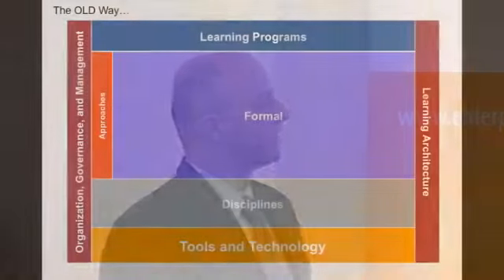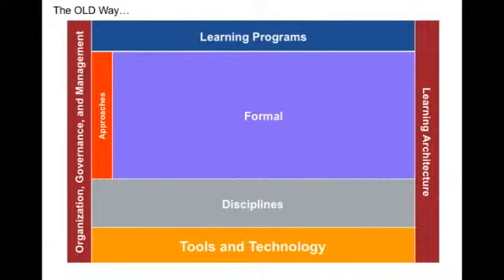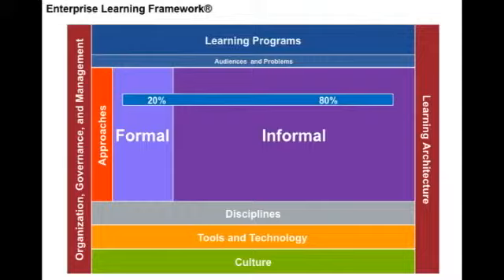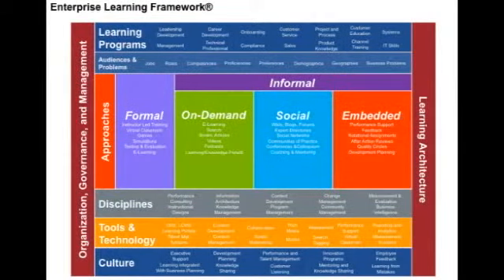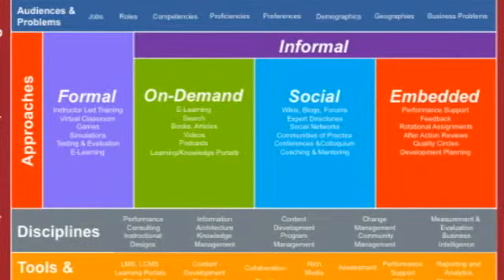Al Johnson - Informal Learning Becoming Formal Part 3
Al Johnson of Bersin & Associates discusses the progression of informal learning into formalized learning architectures.